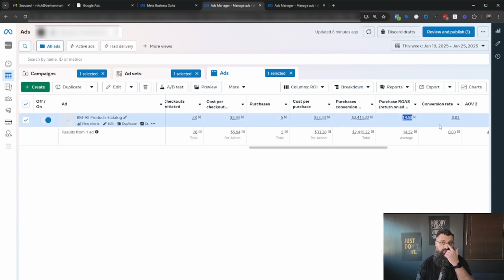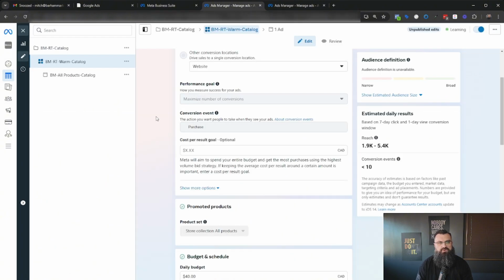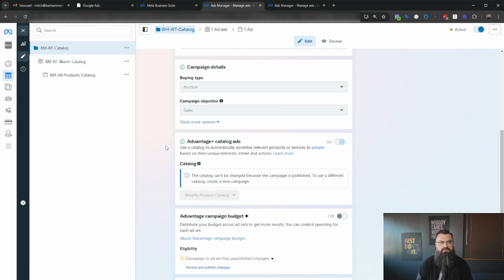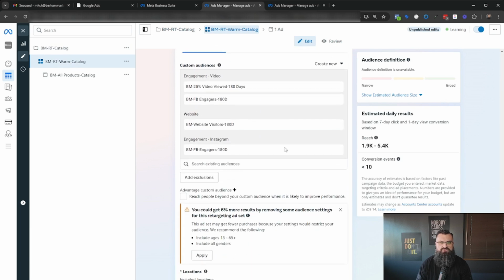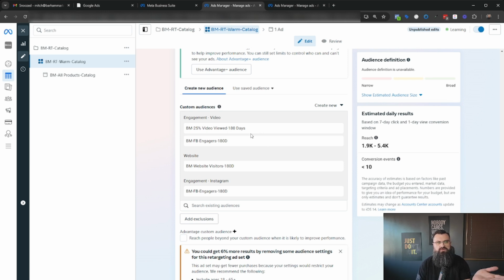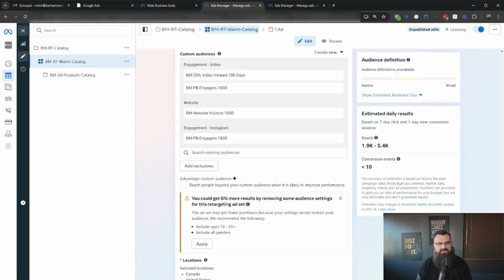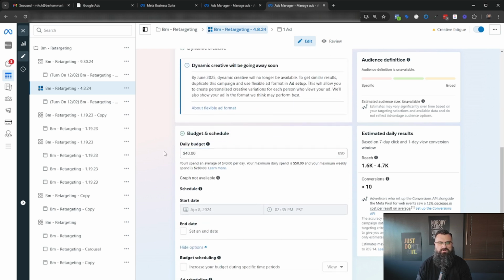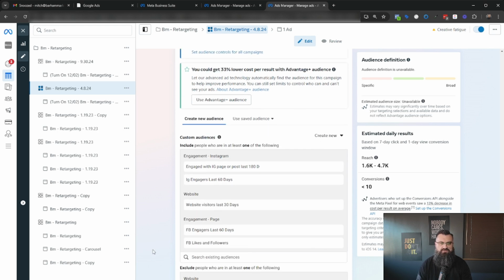Unlocking the Facebook Remarketing Formula: How to Retarget Like a Pro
STOP Leaving Money on the Table – Master Facebook Remarketing in 2025!

Too many businesses are missing out on easy revenue because they don't run remarketing campaigns-all because they've heard the myth that it "doesn't work." That's not true! I've been running high-ROI Facebook remarketing campaigns for over 12 years, and I'll show you exactly how to do it the right way! 💰🔥

💡 What You'll Learn in This Video:
✅ The top 4 remarketing audiences you MUST target
✅ How to build evergreen campaigns that run profitably year-round
✅ Why 25% video viewers are a goldmine for conversions 🎯
✅ The biggest mistake businesses make when running Facebook ads
✅ REAL campaign examples that generate 5X–14X ROAS

⚡ No more guessing-just proven strategies that WORK! ⚡